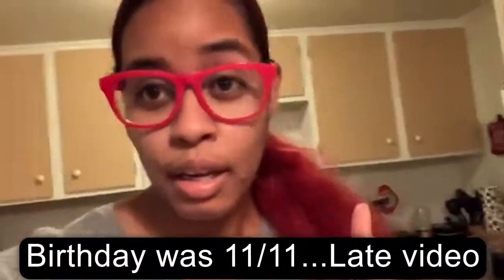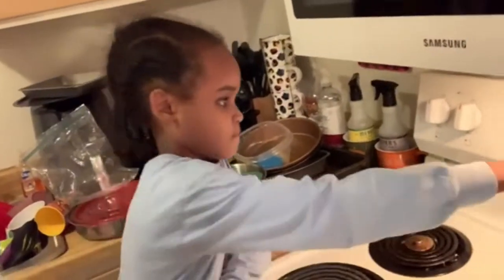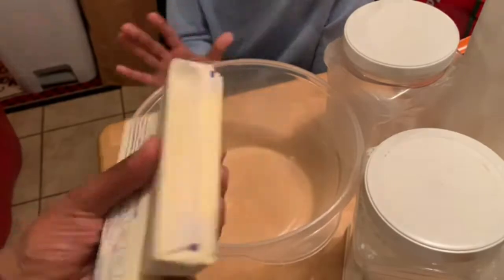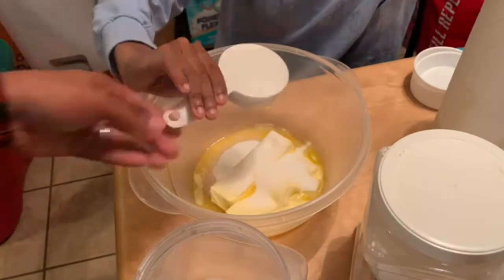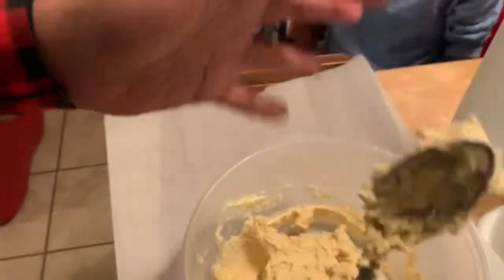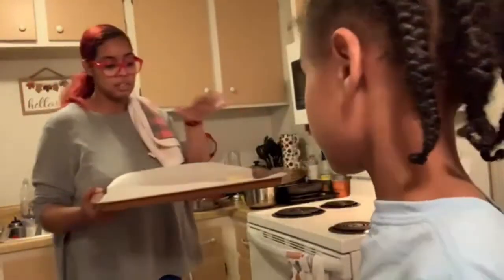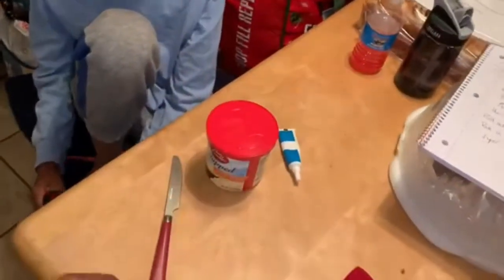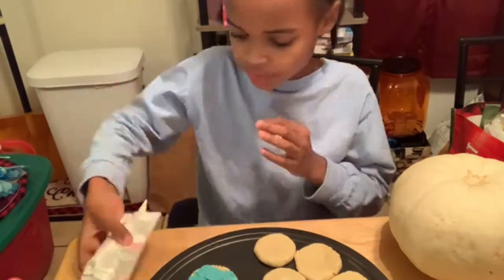RECREATING PINTEREST PIN | FORTNITE V-BUCKS COOKIES | BIRTHDAY RECREATE LOOK | VLOGMAS DAY 12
In this video, my son was turning 10. He wanted to have something special to take to school for his birthday so we recreated v-bucks cookies.

Use this code to get started today.